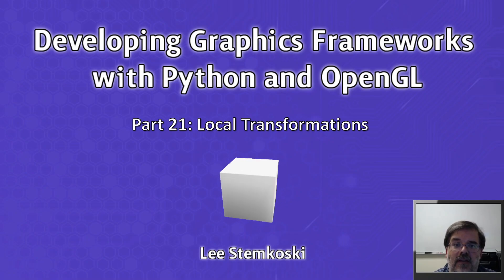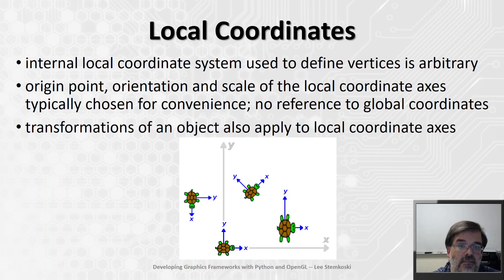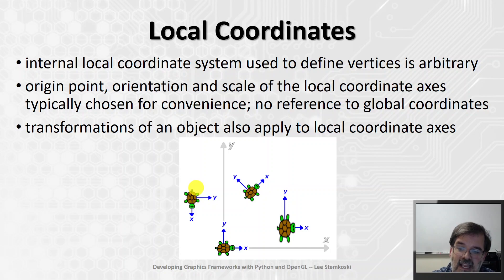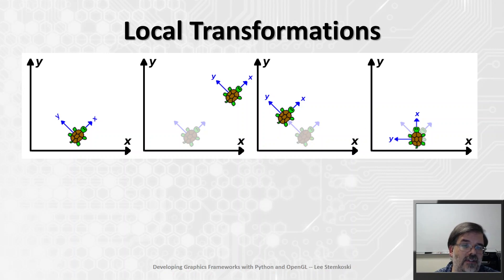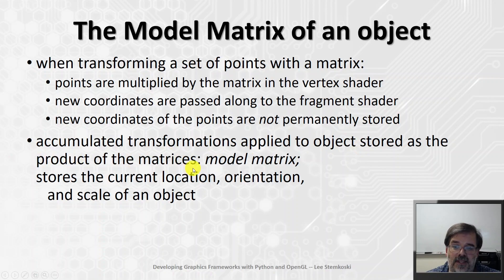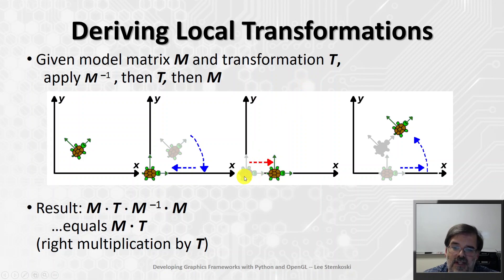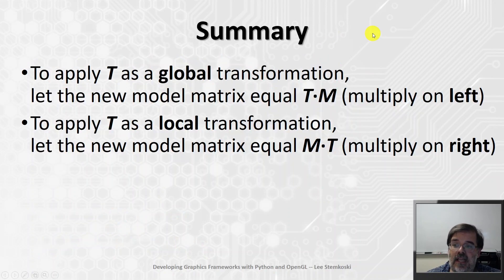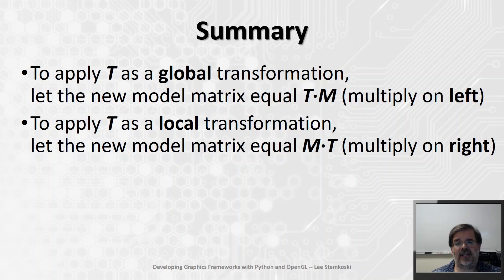Developing Graphics Frameworks 21 - Local Transformations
Learn about local coordinate systems and local transformations, how the accumulated transformations applied to an object are stored with a matrix called the model matrix, and how the order in which matrices are multiplied corresponds to global or local transformations.